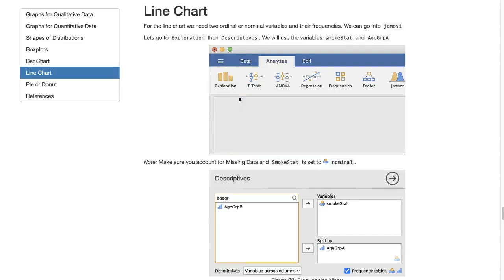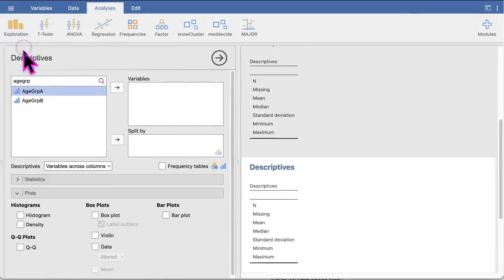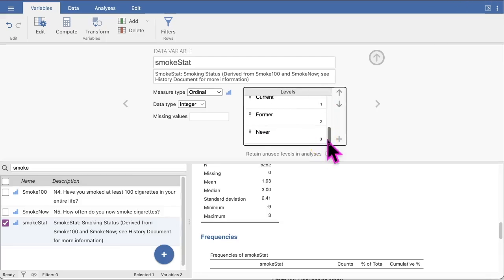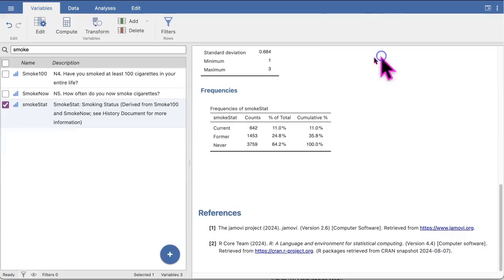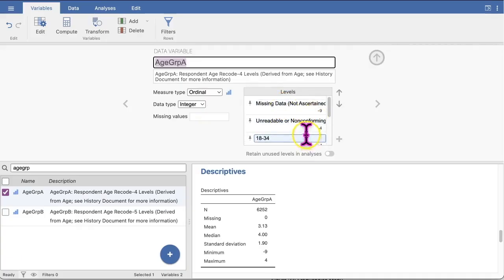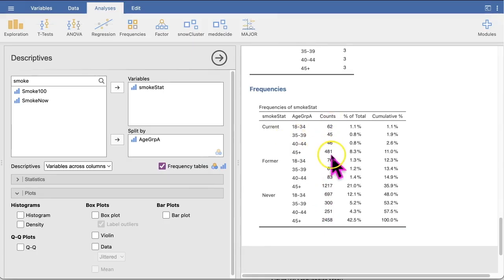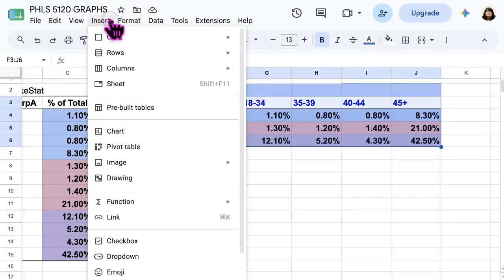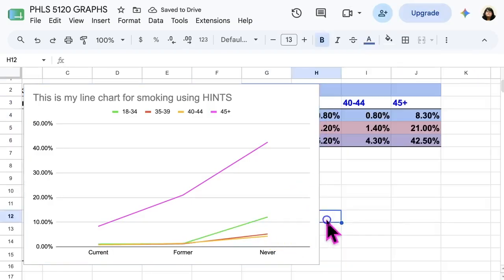Line Chart Jamovi + Google Sheets